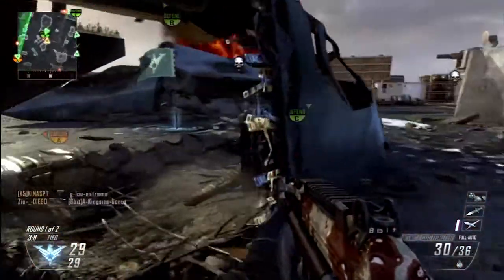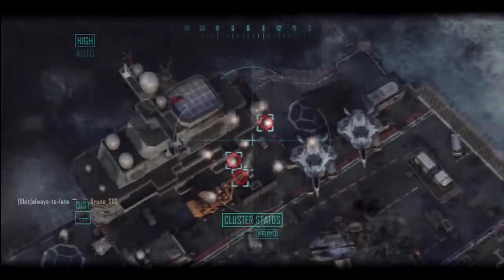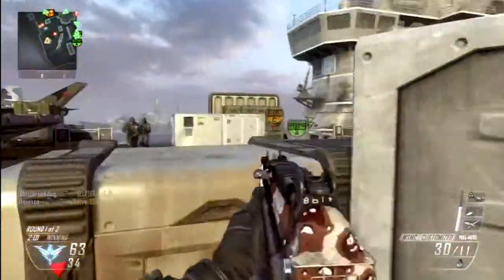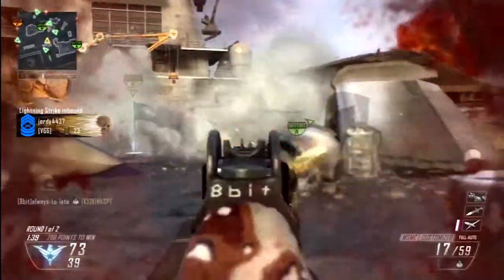Black Ops 2: Multiplayer First Impression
We share our thoughts about the Black Ops 2 Multiplayer.

"Call of Duty" "Black Ops 2" "Call of Duty Black Ops 2" DamageDrop
drunkdog A-Kingsize-Donut Kingsize-Donut Scorestreaks Treyarch Activision Multiplayer killstreaks pointstreaks guardian domination hunterkiller deathmachine commentary warmachine "assault rifle" smg lmg sniper shotgun sidearm knife map maps guide walkthrough tips tip trick help tutorial gameplay cod future "pick 10" create-a-class info